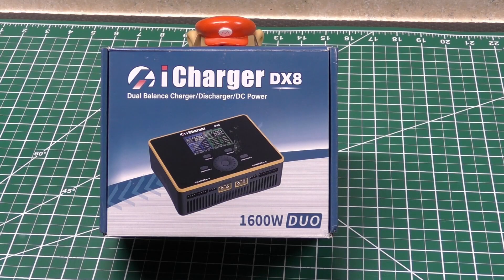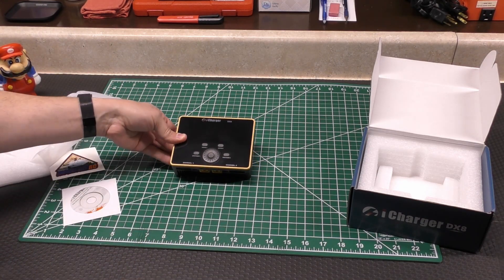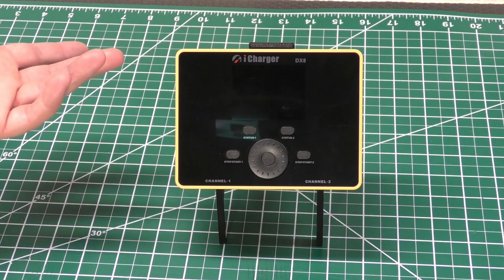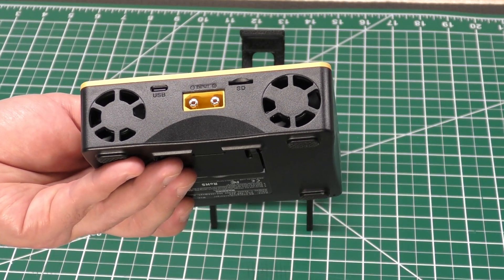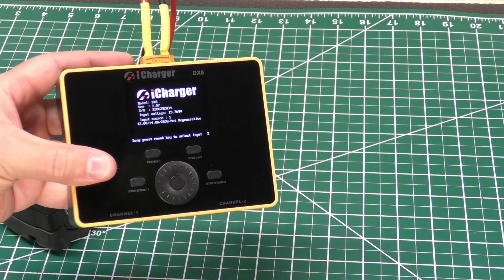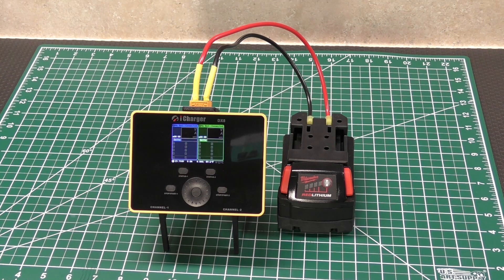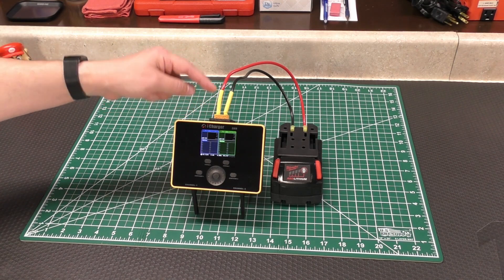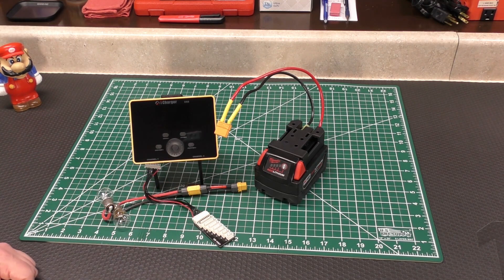The New iCharger DX8 - Unboxing & Review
Here is a my review, unboxing, and comparison of one of the more powerful chargers in the newly released iCharger line up. While the software is mostly this same, I go over the new hardware of the DX8 and compare it to my older 406 Duo iCharger. I also briefly go over some of the specifications as well. While the DX8 can be used to charge all kinds of RC batteries. I feel that it physically is geared toward FPV drone, helicopter, and airplane batteries which usually have XT style connectors.